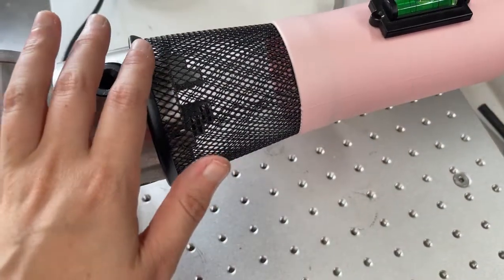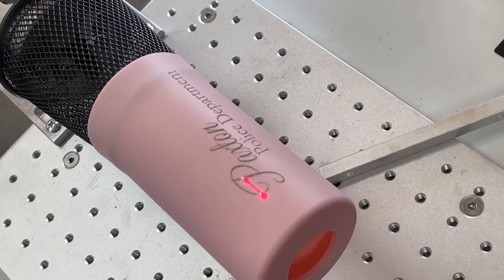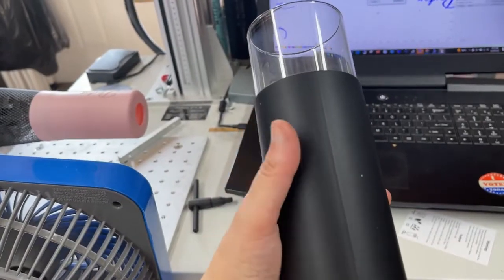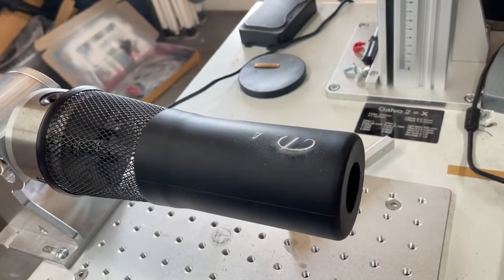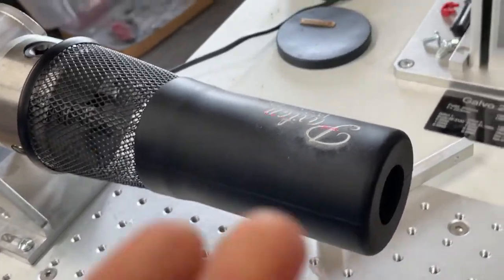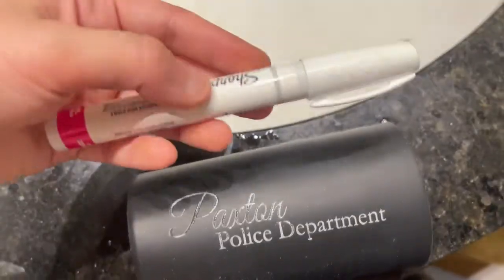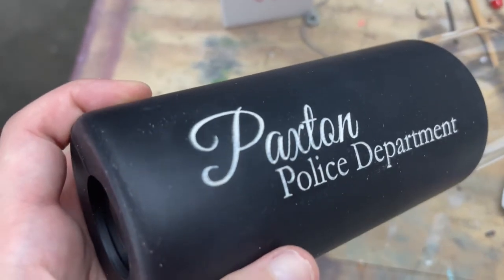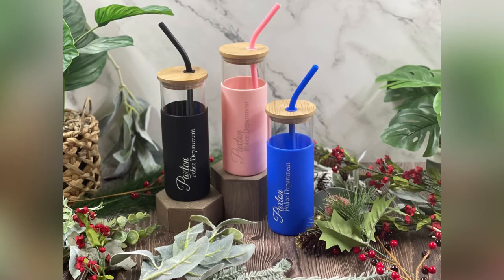Engraving Silicone on my 30W OMTech Fiber Laser!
I had quite  a few people reach out and ask me how exactly I did this on my fiber, so I figured I would do up this quick little tutorial to hopefully provide some guidance on how I accomplished this look on my 30W OMTech fiber. The reason I ran this on my fiber VS my CO2 is because my fiber is my dedicated mug machine with a chuck rotary installed, meanwhile my CO2 has been busy with all kinds of wood projects (and my 4 wheel rotary never would stay connected). I'm sure if I could figure out how to hold these down well though to flatten them, I could figure out some kind of jig for my CO2. I do feel the CO2 will give you more depth, but i'm ok with this in the meantime as I often have both machines going at the same time.

Keep in mind, this tutorial will be the most beneficial if you already have your rotary set up. I don't cover the set up or basics in this. This was more of a quick throw together to help some folks out who have been asking.

First off, let me say if you are using these on a rotary like I am, make sure to remove the silicone sleeve, or else you risk the glass cracking. I also found the black sleeves engrave completely different than the pink and blue, so I suggest starting with 1 pass for the black and going from there to prevent flames and burning. After working at it for many days, I'm honestly not happy at all with how the black engraves as it is very inconsistent from sleeve to sleeve. I'm working on a jig at the moment to test out for that as well.

I ended up using a small metal pen holder I had on hand, popping it on my chuck and then sticking my silicone sleeve to that. I'm sure if I do up more i'll figure out some kind of jig, but these were testers that I got from Amazon I really wanted to play around with and learn before I invested in purchasing more silicone mugs.

For the scraping, you do have to use some force! I wish I got that part on film, but I was too hot to trot to get something up as my inbox has been flooded with messages haha. Otherwise, what you can also do is rub the silicone down with a magic eraser/ cloth and some rubbing alcohol which will also do the trick. I just (personally) found the scraping smudged the ink much less. Just make sure the ink is dry, or else it will rub off and smudge.

You can purchase the mugs and supplies below:
Mugs used
Oil Pen
Mini level